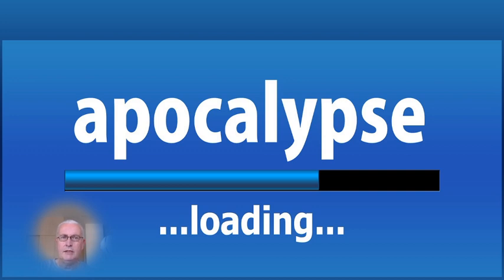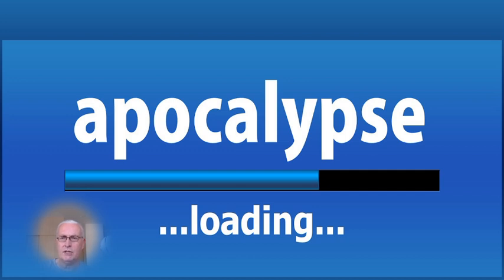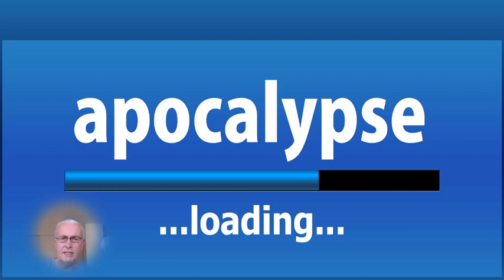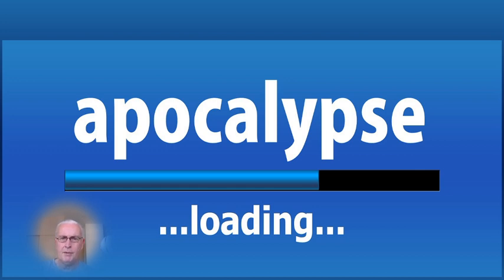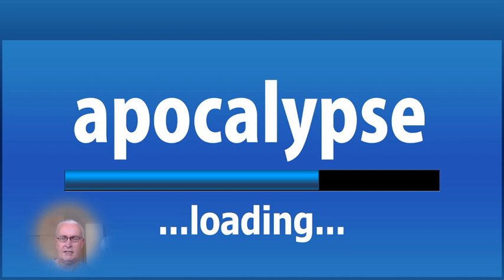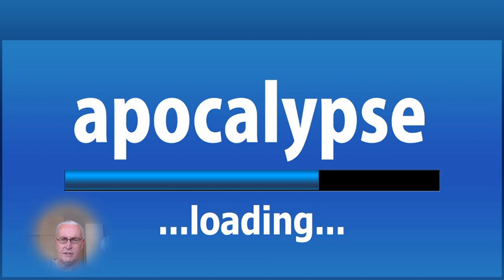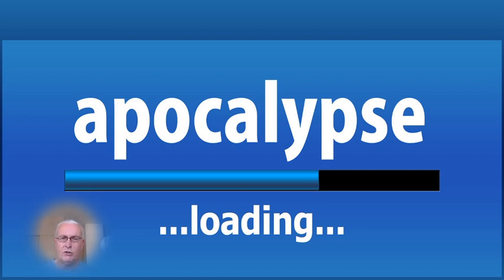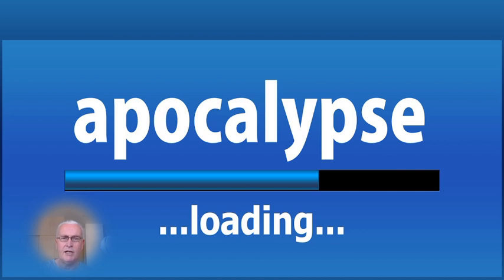Daily prophetic Word - Monday 6th of January 2020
Support our Ministry without money. Just click the link and if you want to help more then register for free and do some fun surveys then cashout
No money and no purchases required!

NEW: Get your Exodus wallet to store the wealth of the sinners that will be given to you as a righteous gift

Also sign up for your Vaultoro account to buy Gold with your Exodus funds

Walk with me on a new journey towards the holy mountain of the Lord - Mt. Zion.

Sign up for the new private browser Brave with rewards and interaction

Happy Viewing!

Invest
Patrons will have access to extra teachings and special videos

Blessings

Be blessed and embrace the Spirit of the LORD!

Michael